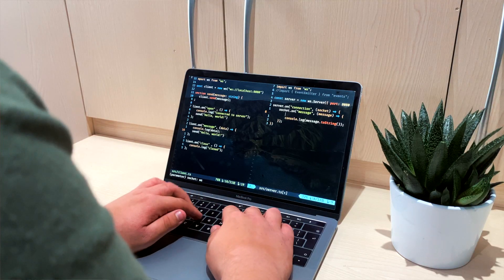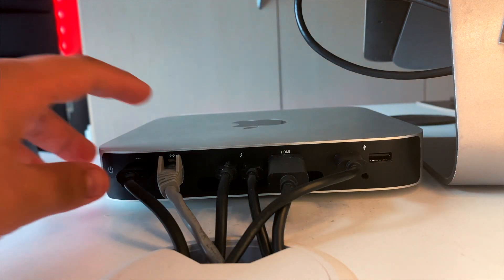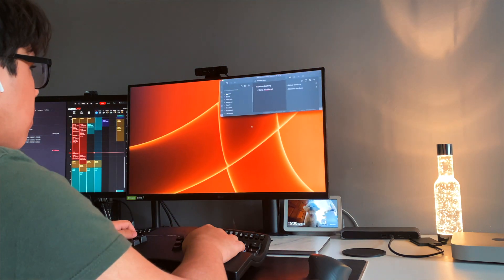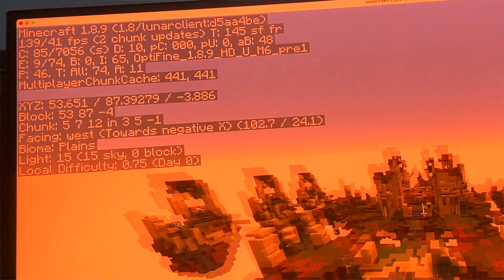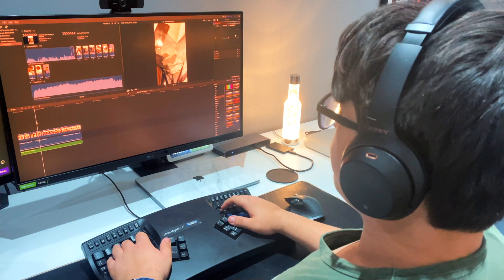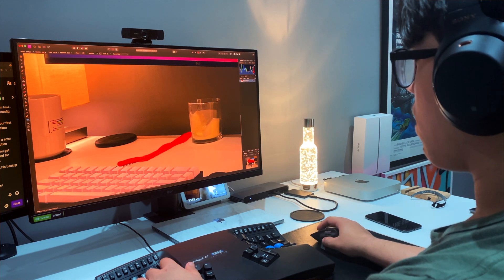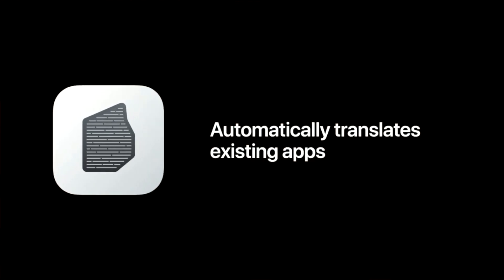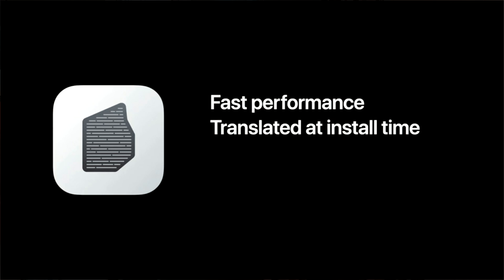M1 Mac Mini - 6 Months Later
## Links
- M1 Mac mini